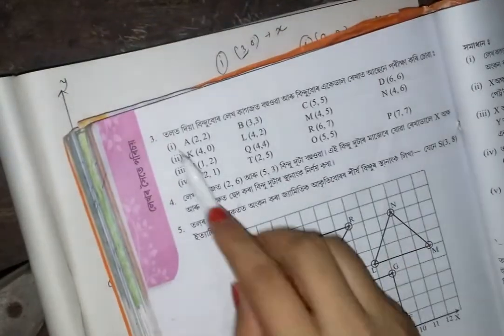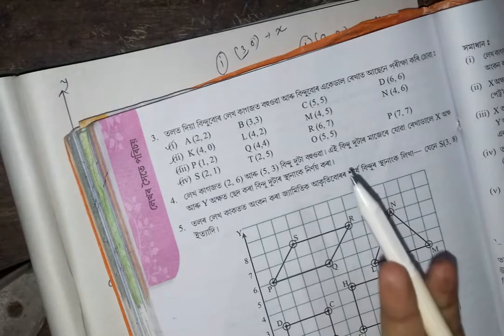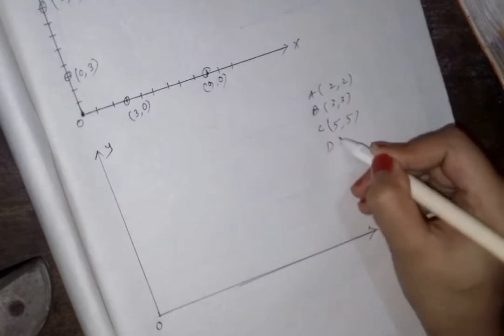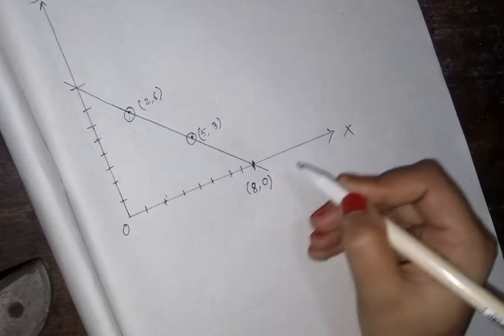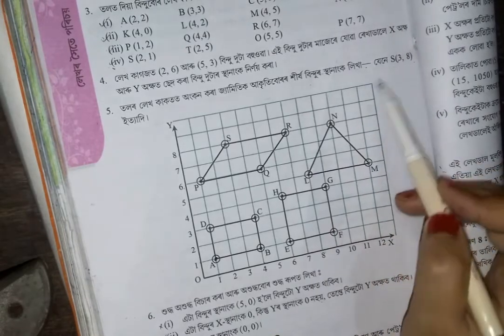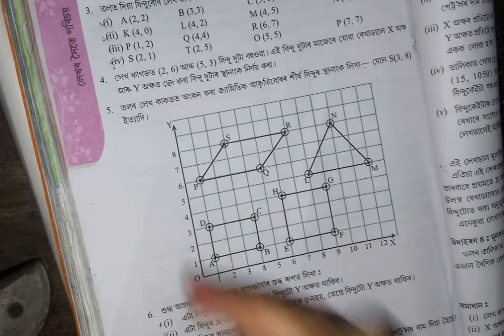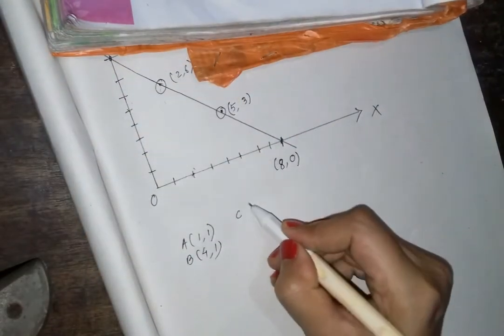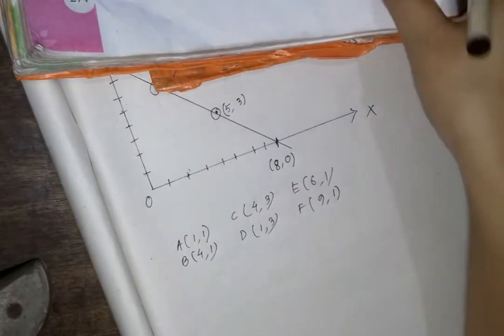Q.1,2,3,4,5,6||EX-15.2||class 8 maths chapter 15